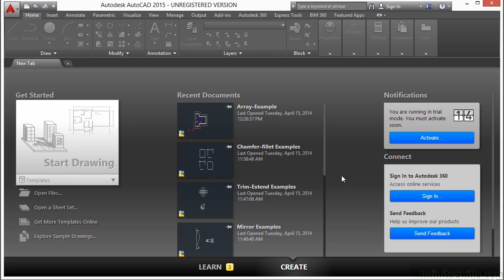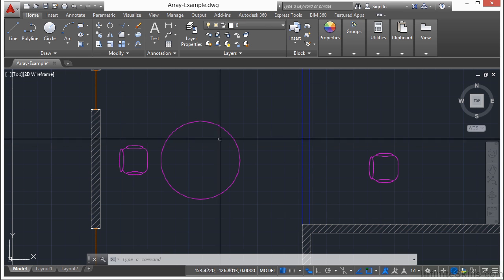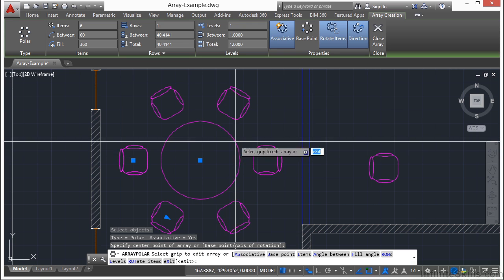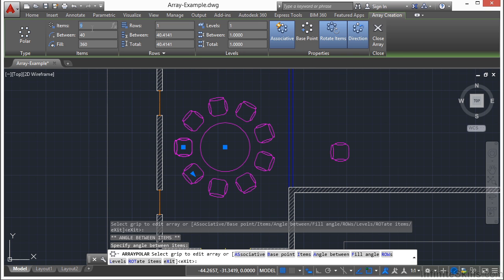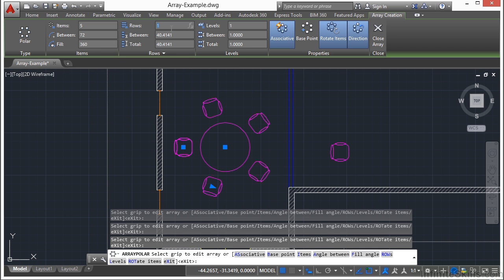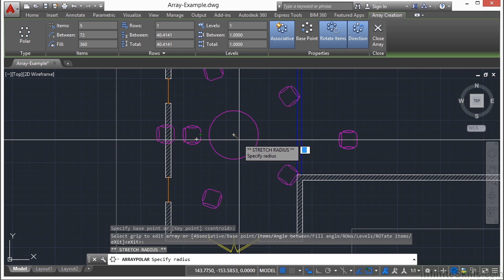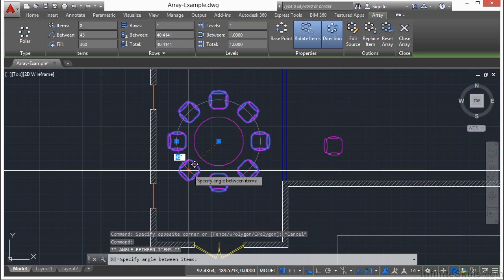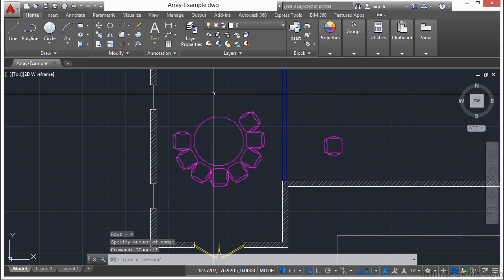Polar Array AutoCAD 2015